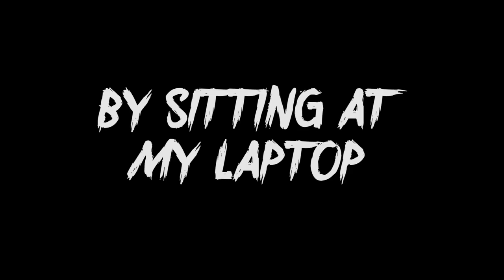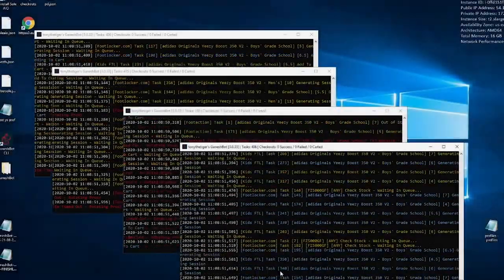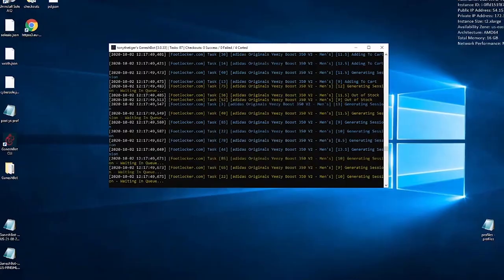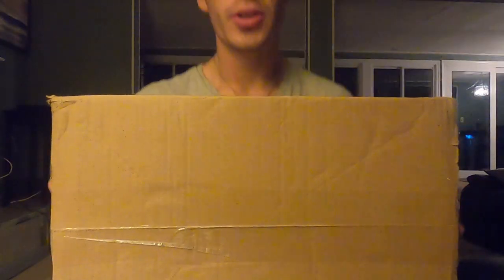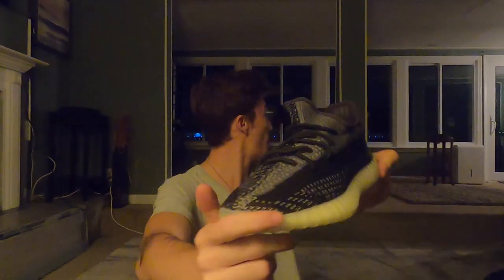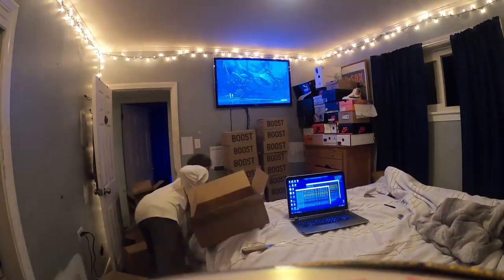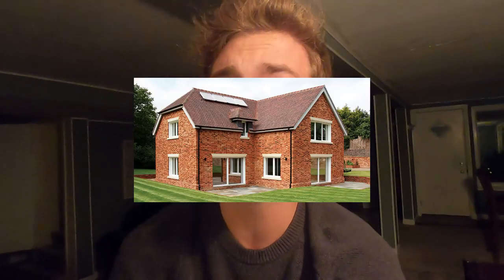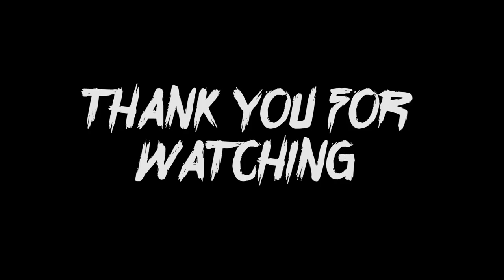HOW CAN I MAKE THOUSANDS OF DOLLARS FROM MY LAPTOP?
The video you are about to watch illustrates my process of buying and reselling sneakers, which happens to be my greatest source of income.

I'd love to help you get started // provide you tips on how you can up your reselling game.